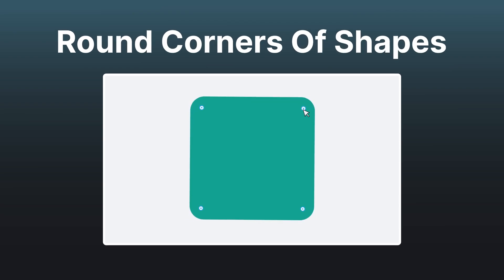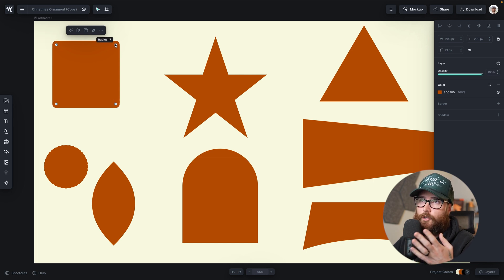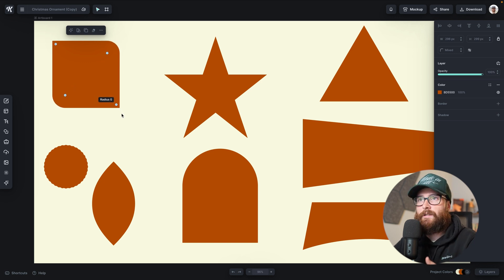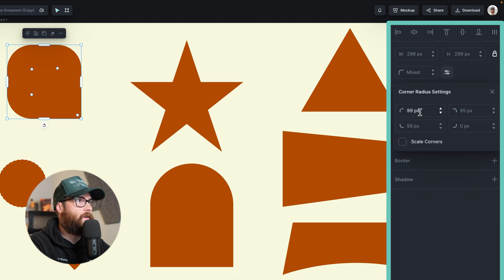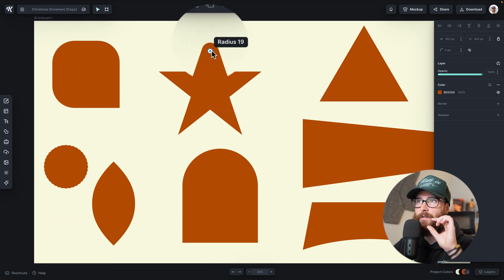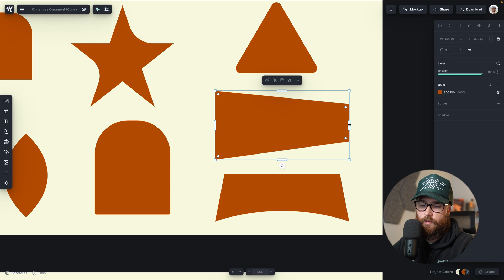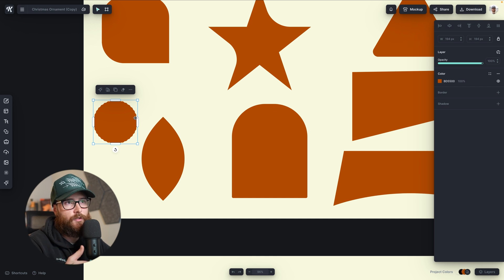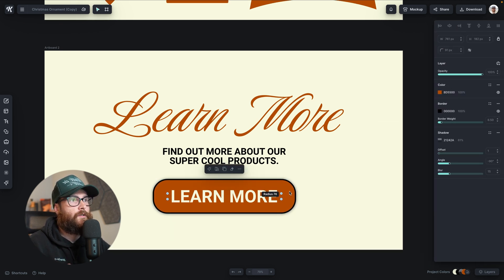How To Make Rounded Corners In Kittl (For Shapes and Elements)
In this video, Drew is walking you through how to round the corners of shapes in Kittl, a brand new feature that will allow you more control over making custom shapes. And there is a lot of control over rounding all of the corners, some of the corners, or just one corner to get exactly what you are looking for. So be sure to watch all the way until the end so you don't miss any of your questions.